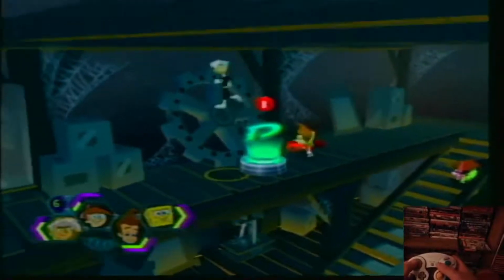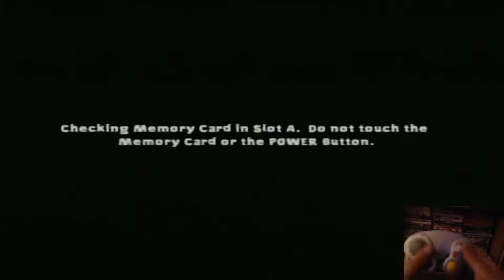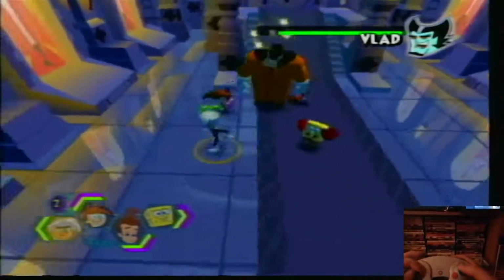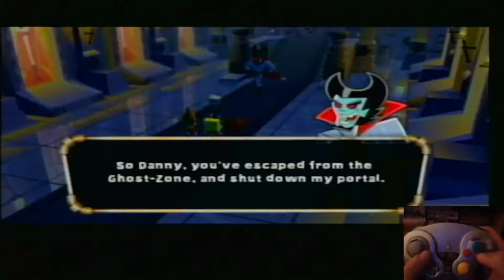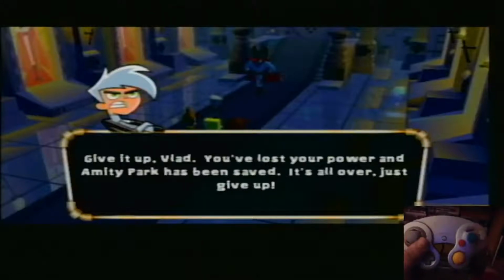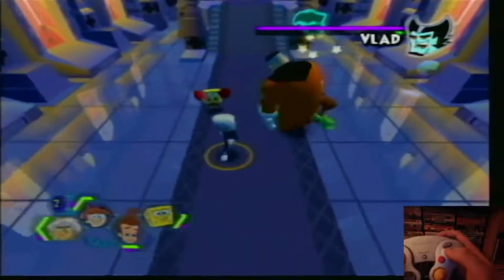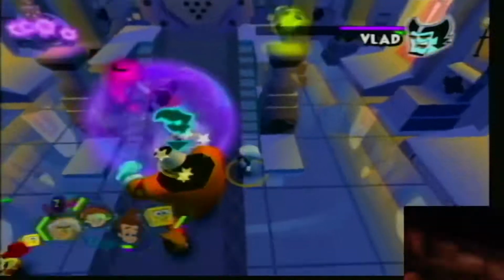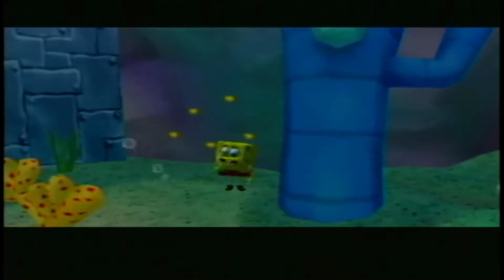Let's Play Nicktoons Unite! (Part 4, feat. Big Boss 21)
So yeah, from this part onwards, me and Noah will be commentating alongside future guests!